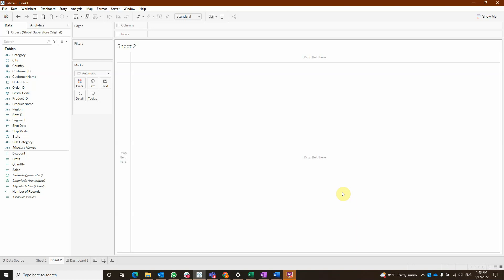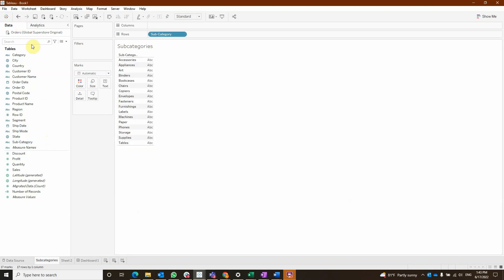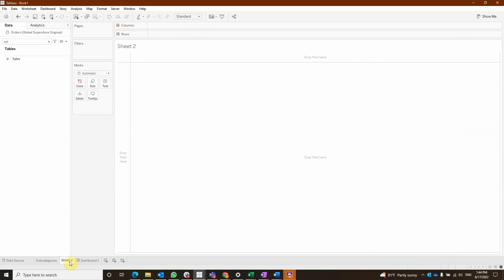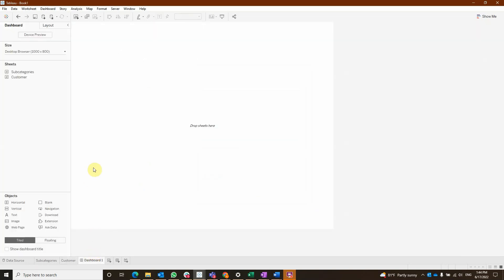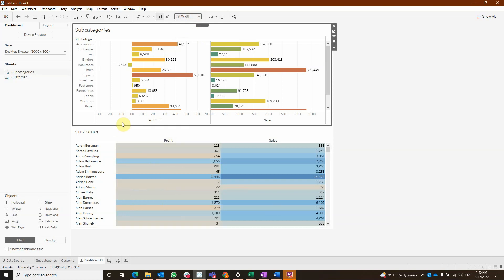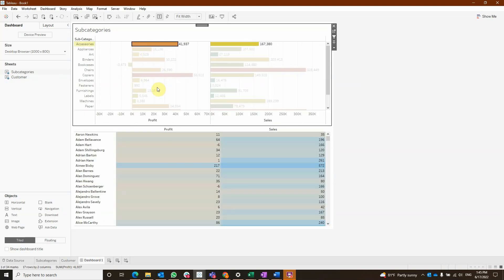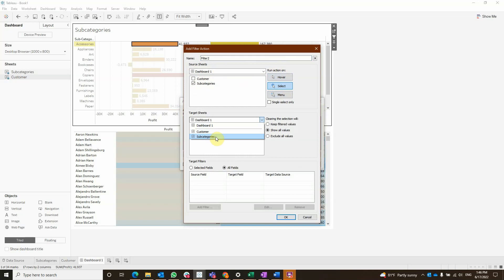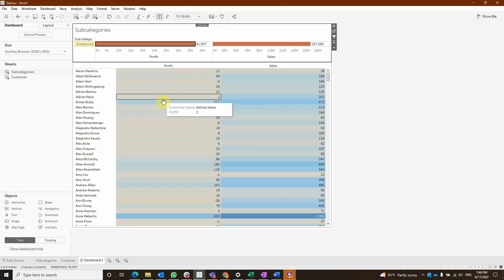How to create a filter source sheet on action in tableau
Filter actions send information between worksheets. A filter action sends information from a selected mark to another sheet showing related information. Behind the scenes, filter actions send data values from the relevant source fields as filters to the target sheet.

Use this method to save more space on your dashboard.

A skillpill created by Alina Pătulea, Data Analyst @btProvider.